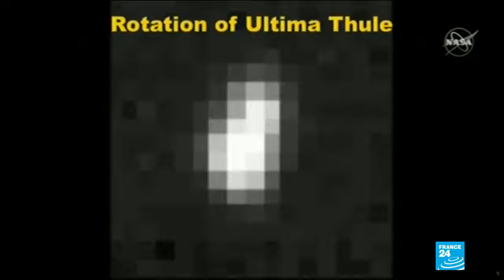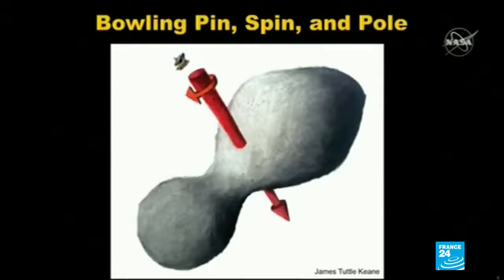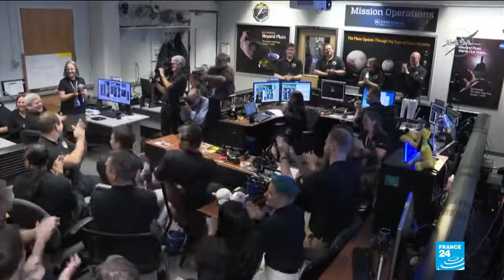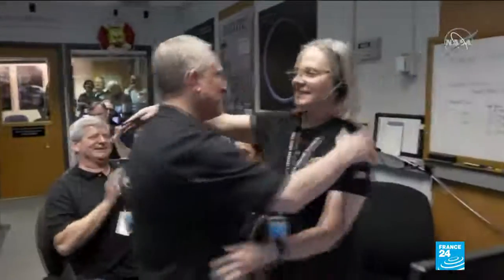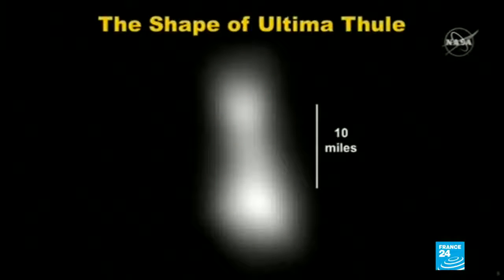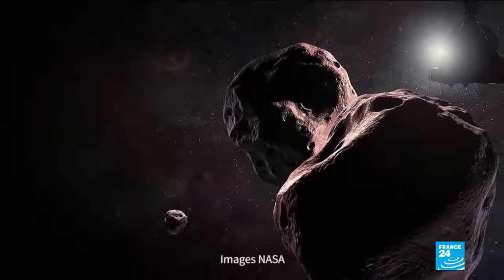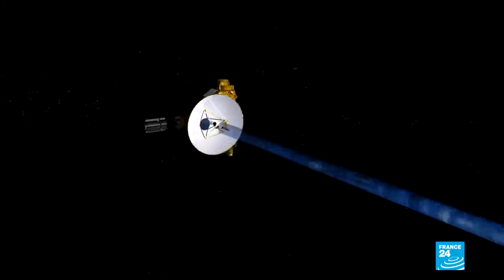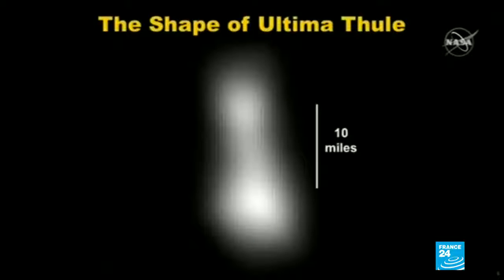New Horizons Probe NASA Makes History With Flyby Of The Furthest Cosmic Body Ever Explored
January 02, 2019 - New Horizons Probe: NASA makes history with flyby of the furthest cosmic body ever explored